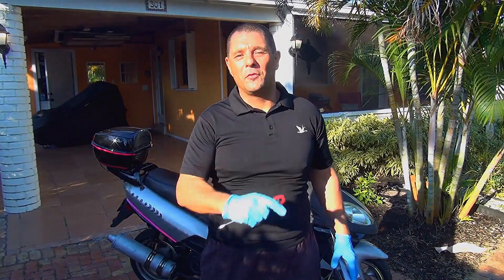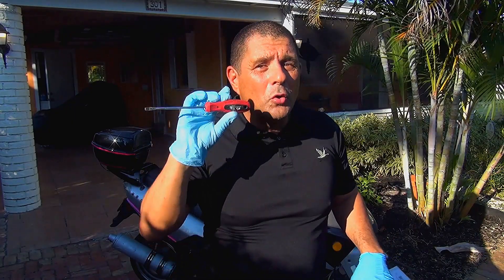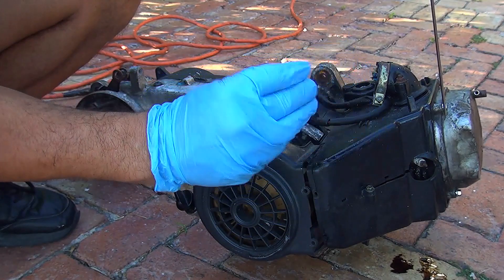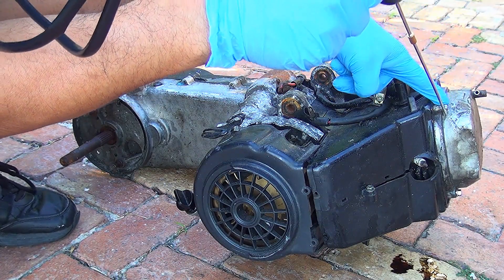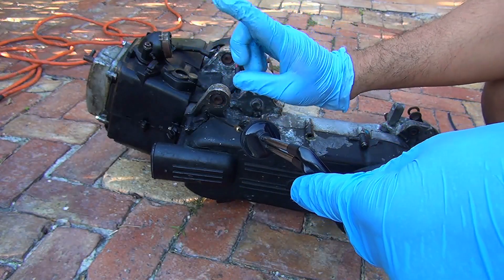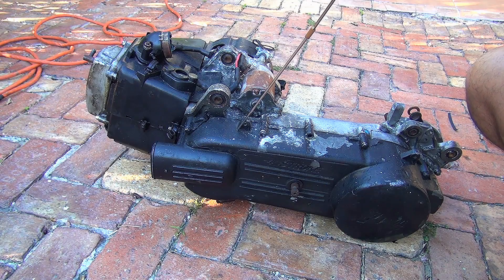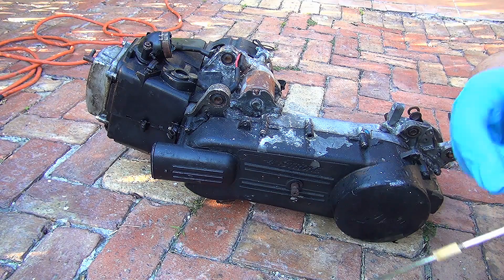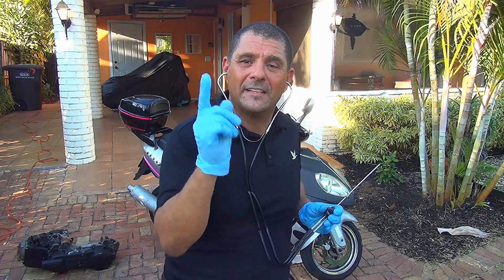Scooter Engine Noise Investigation Guide for Beginners!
Mechanics Stethoscope

To pinpoint an engine noise on your gas scooter, follow these steps:

Locate the source of the noise: Try to identify where the noise is coming from by listening carefully and checking different areas of the engine. Is it coming from the top of the engine, the bottom, or the sides?

Use a stethoscope: Use a mechanic's stethoscope or a long screwdriver to listen to different parts of the engine while it's running. Place the stethoscope or screwdriver on different parts of the engine and listen for any unusual noises.

Check the timing chain: If the noise is a rattling or ticking sound, it could be coming from the timing chain. Check the timing chain tension and condition to see if it needs to be adjusted or replaced.

Check the valves: If the noise is a tapping sound, it could be coming from the valves. Check the valve clearance and adjust if necessary.

Check the bearings: If the noise is a whining or grinding sound, it could be coming from a bearing. Check the bearings in the crankshaft, connecting rod, and transmission for wear or damage.

Check the piston and cylinder: If the noise is a knocking sound, it could be coming from the piston or cylinder. Check the piston and cylinder for wear or damage.

Seek professional help: If you're unable to pinpoint the source of the engine noise or if you're unsure about how to fix the problem, seek the help of a professional mechanic or technician. They can diagnose and fix the issue for you.